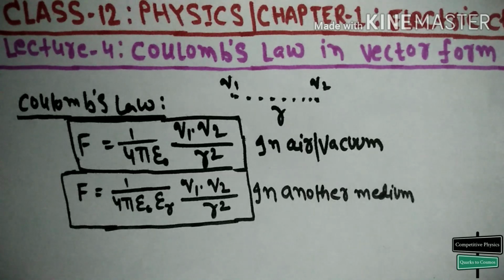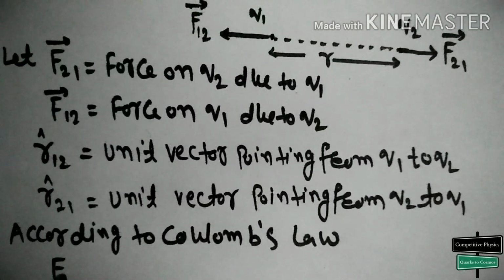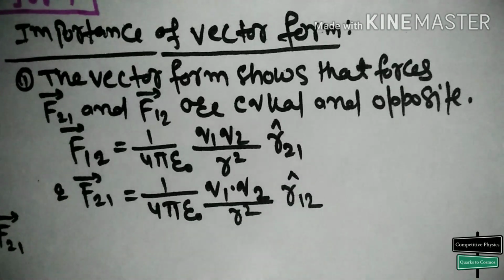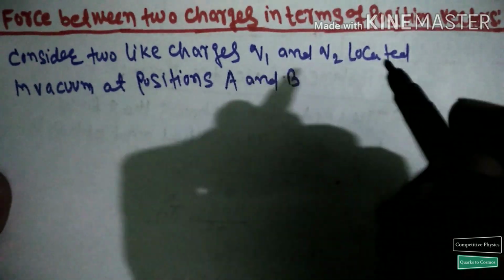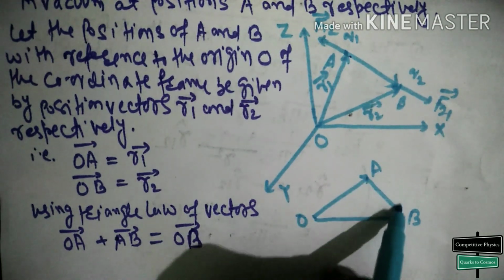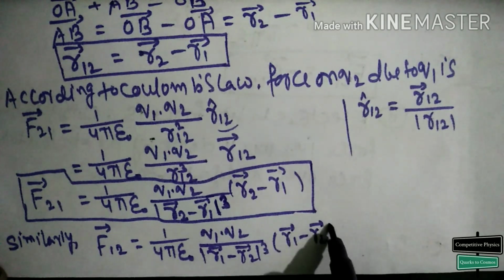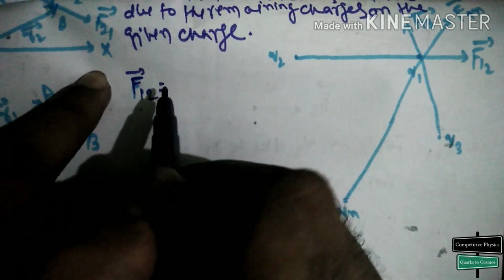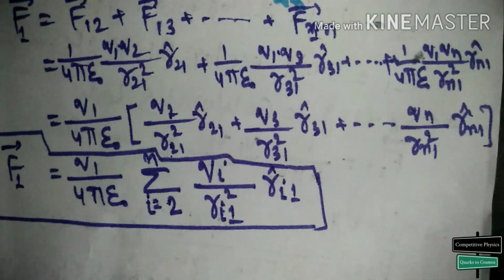Lecture-4 | Coulomb's Law in Vector Form and Superposition Principle | Chapter-1 | Class 12 Physics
In the previous lecture you learn what is Coulomb's Law?
Since Force is a vector quantity, It is better to write force in vector notations.
In this video you will learn how to write Coulomb's law in Vector form.
you Will also learn how to write force between two charges in terms of position vectors. In the end of this lecture I have discussed superposition principle.
Watch till the end and if you have any doubt please mention it in the comment box. I will be happy to answer you.